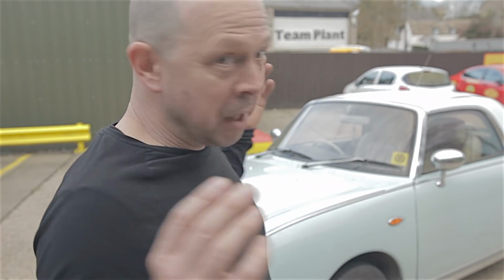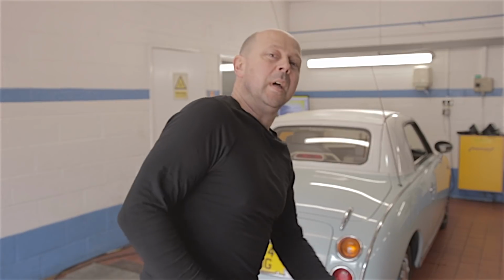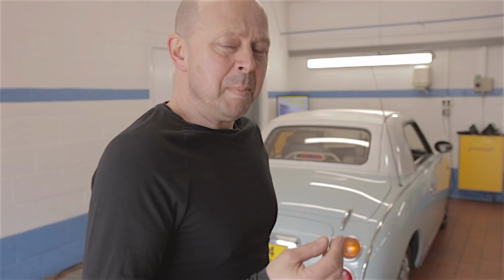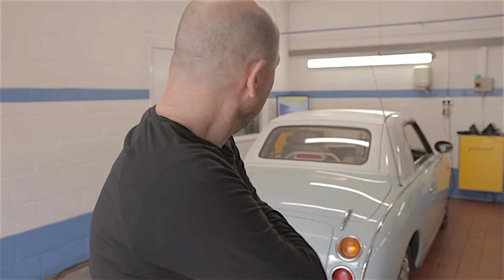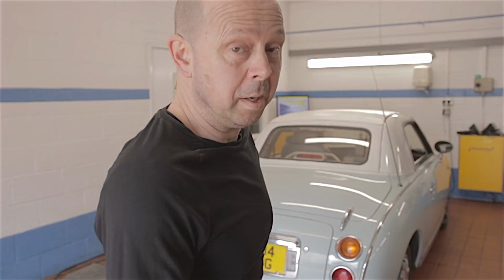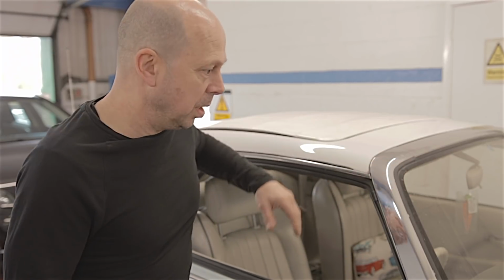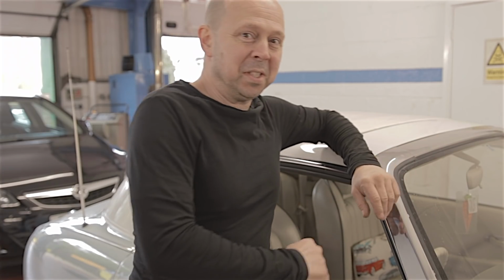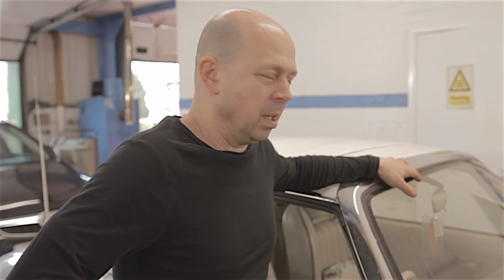The Nissan Figaro.... I like its quirkiness🙃😁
The Nissan Figaro.
  "back to the future"   the nissan figaro...had the pleasure of this little gem for a morning to photograph after a few much needed repairs on the brakes.